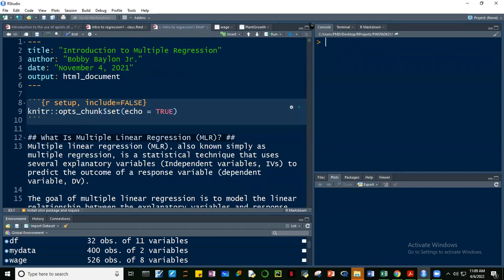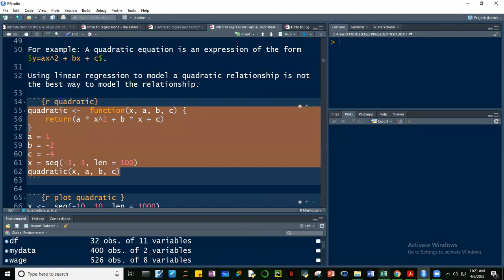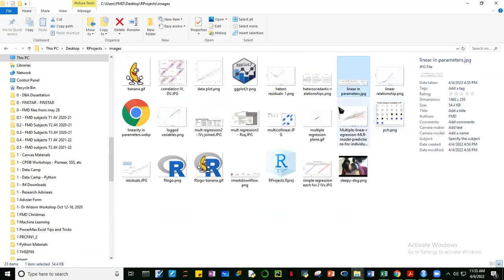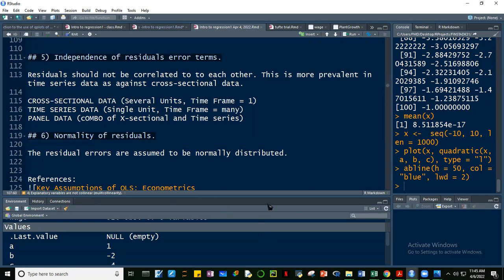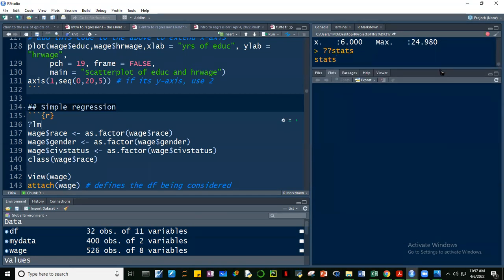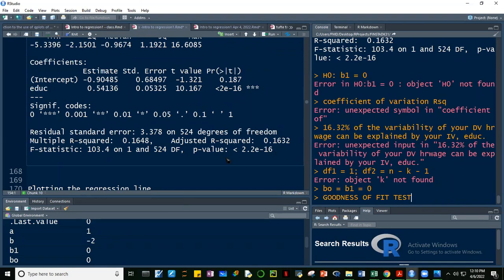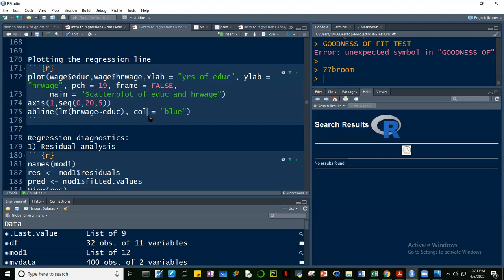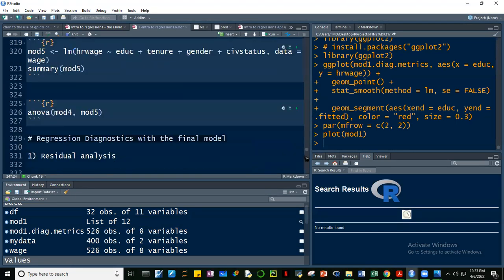FINTSARK31 April 6, 2022 Multiple Regression2